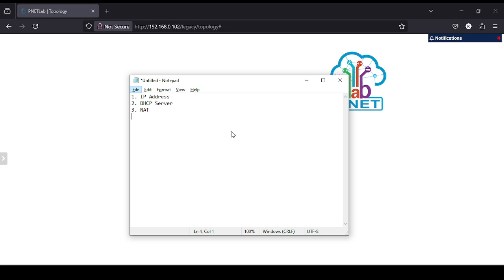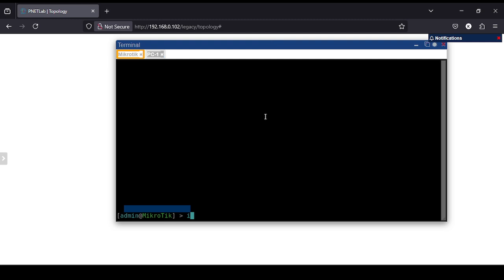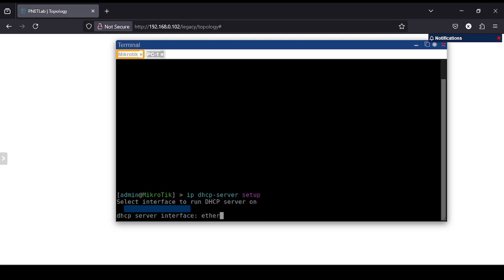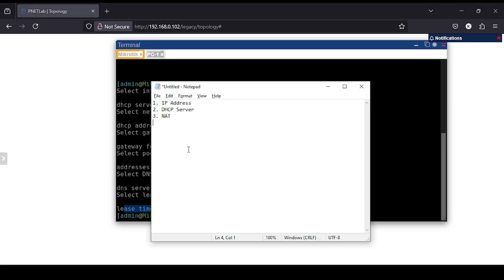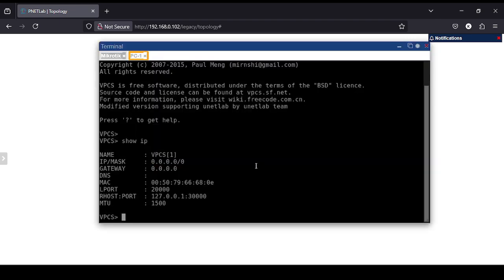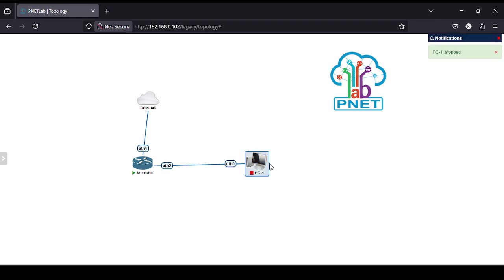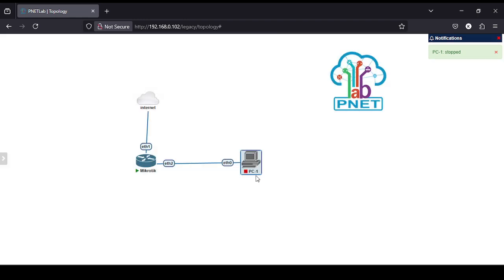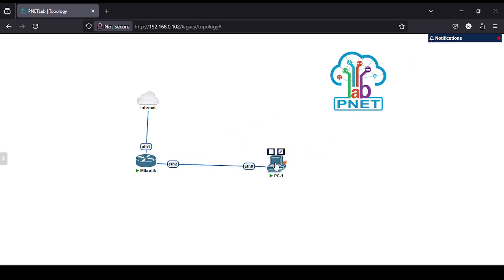MTCNA Lab 02 | Internet Akses